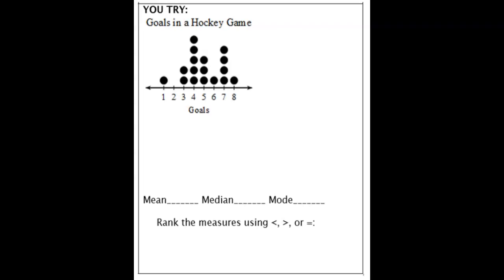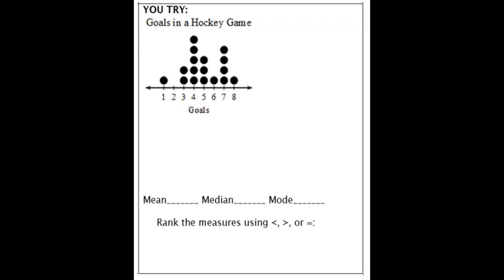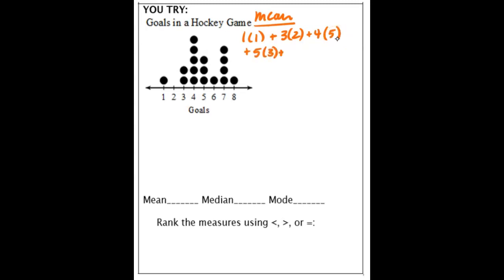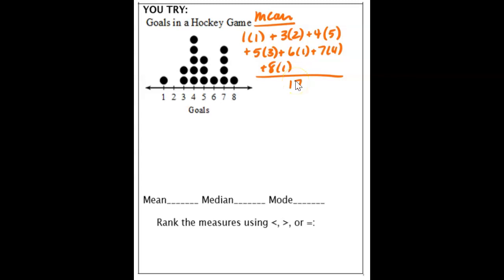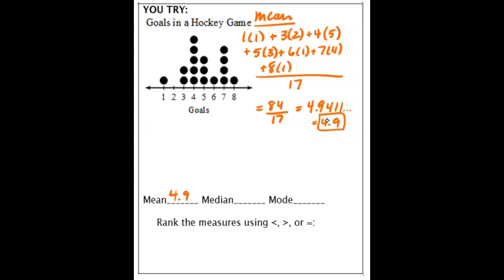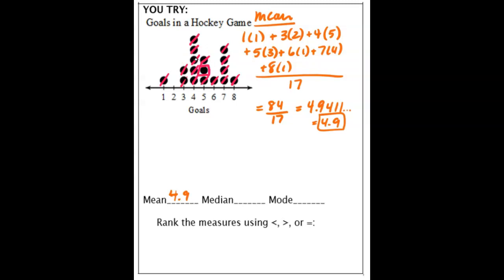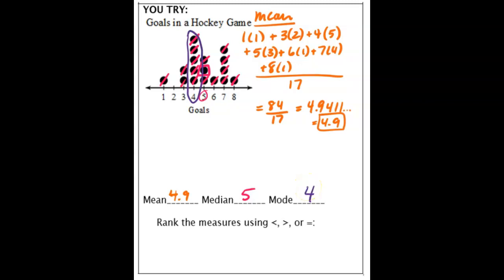1 2 You Try #2